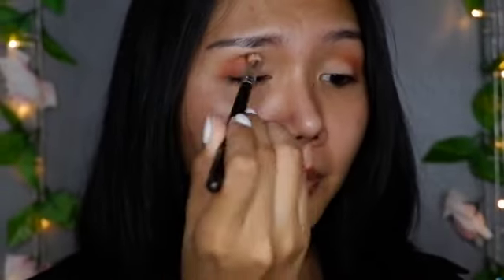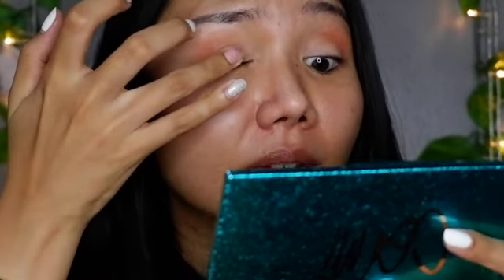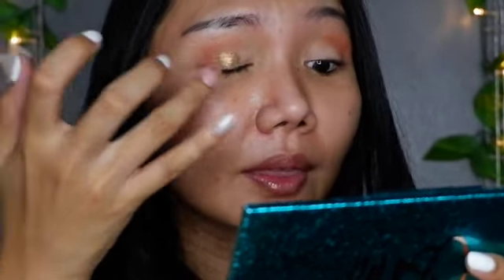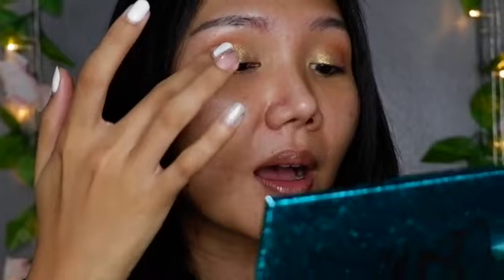MY BIRTHDAY MAKEUP LOOK //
For today’s video today’s video, It’s going to be my birthday makeup look which I believe that all of you can also wearing this makeup look for everyday makeup look. And yes of course all of the products that I use in this video are always from drugstore. I would love to see and try your favorite.

♡PRODUCTS MENTIONED:
M.A.C PRO LONGWEAR PAINT POT in Orchre

Maybelline Fit Me! Matte and Poreless Foundation 30ml
MAKEUP REVOLUTION
REVOLUTION X ROXXSAURUS HIGHLIGHT & CONTOUR PALETTE

eo, It’s going to be my birthday makeup look which I believe that all of you can also wearing this makeup look for everyday makeup look . And yes of course all of the products that I use in this video are always from drugstore. I would love to see and try your favorite.